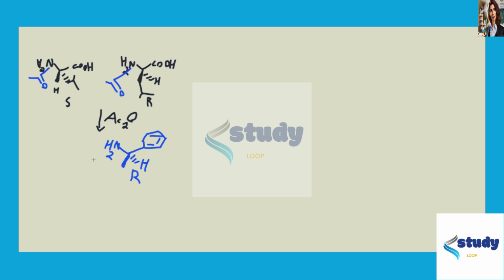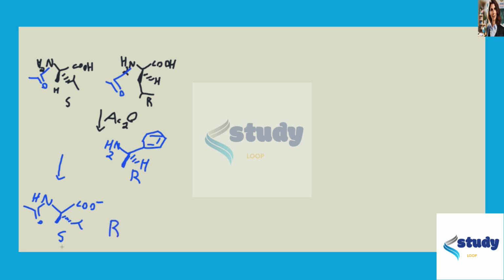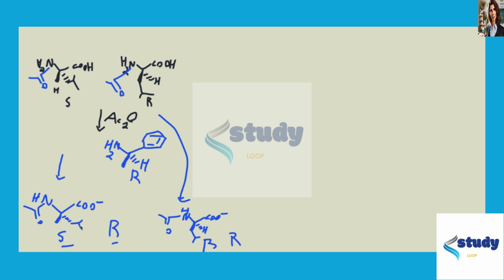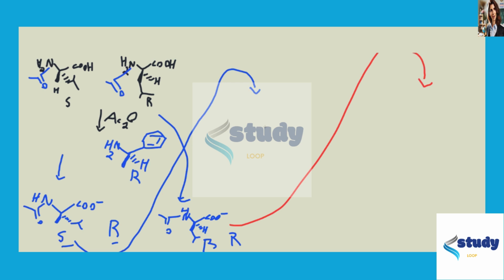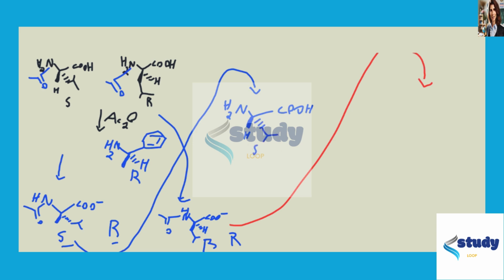[Chemistry] Write out a ste'pwise sequence that shows how a racemic mixture of leucine enantiom